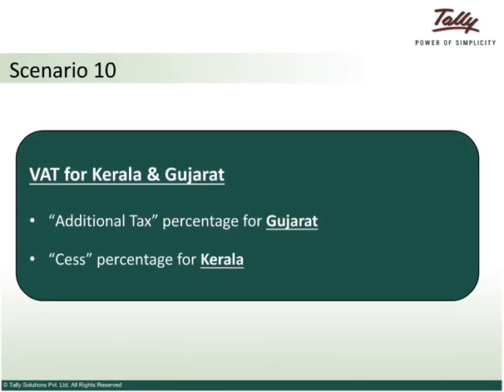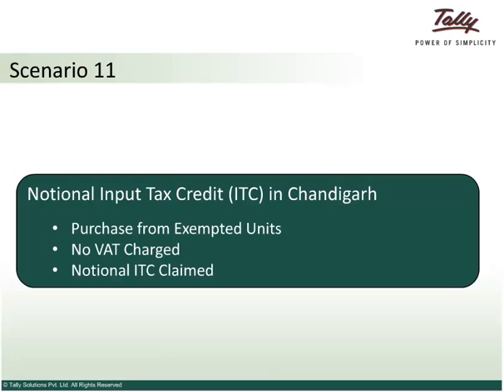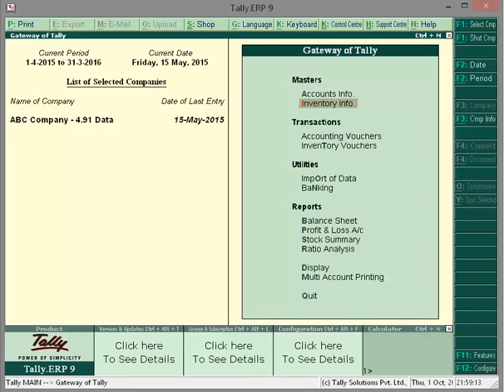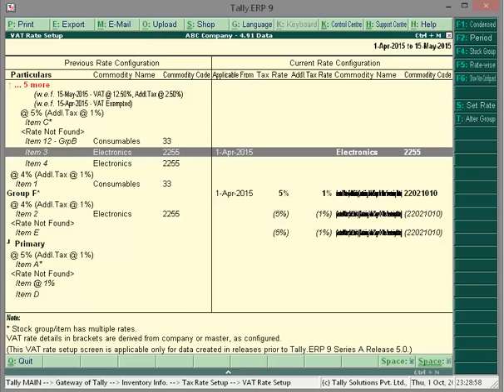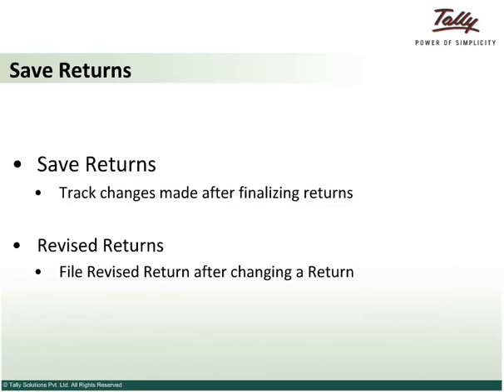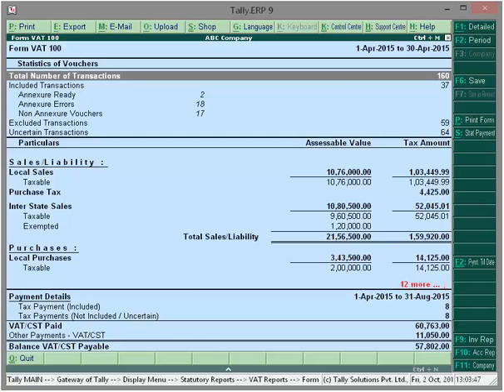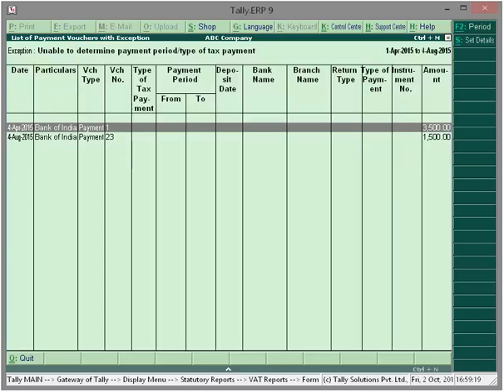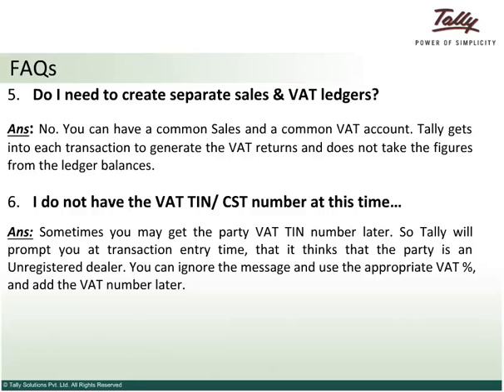Learn about vat Part 2 In Tally.ERP9 5.0